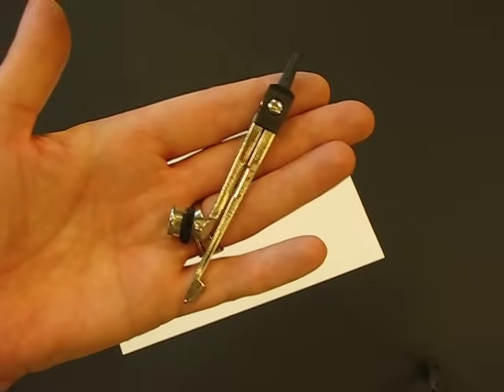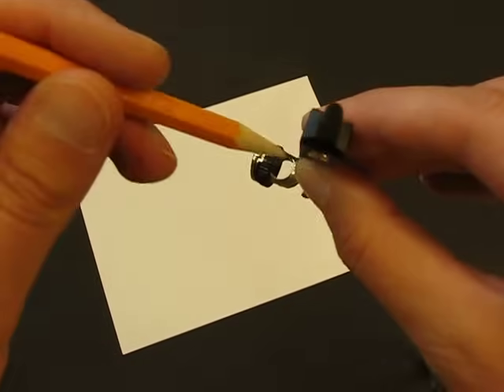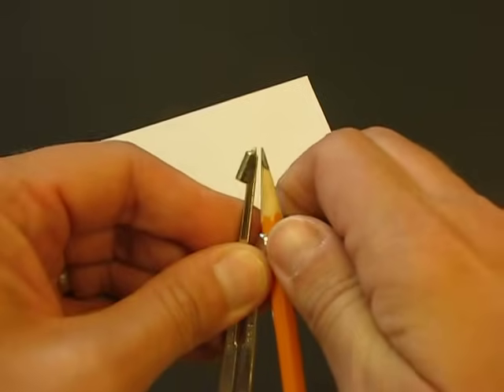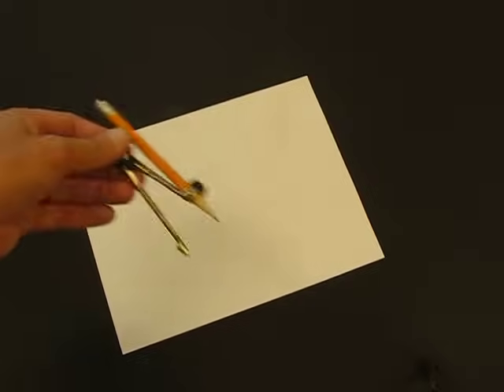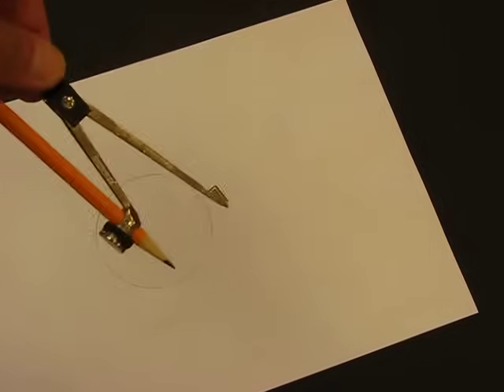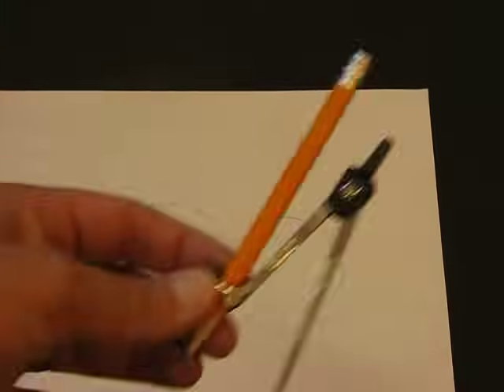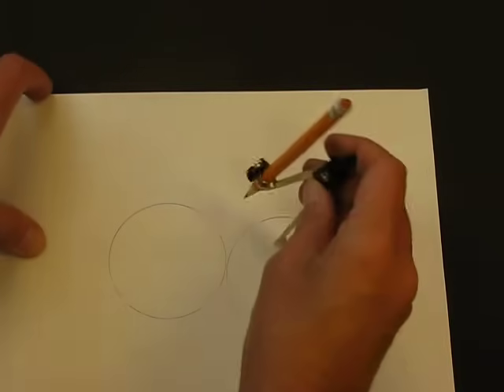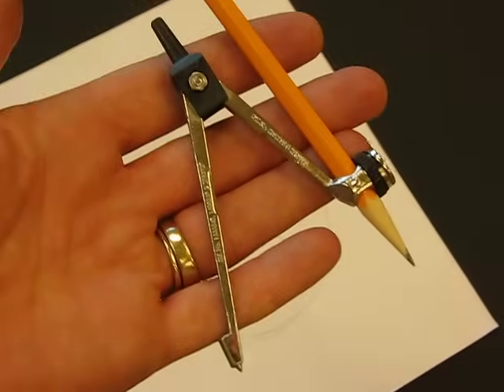How To Use A Compass by Lorri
How to draw circles using a compass